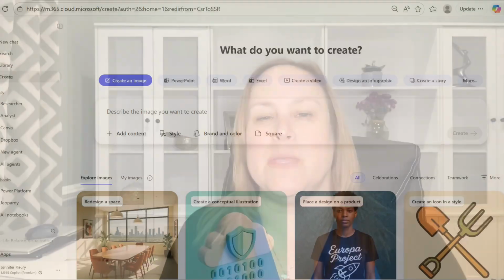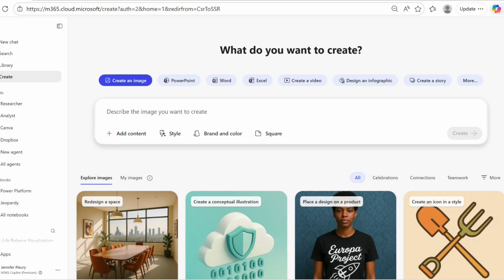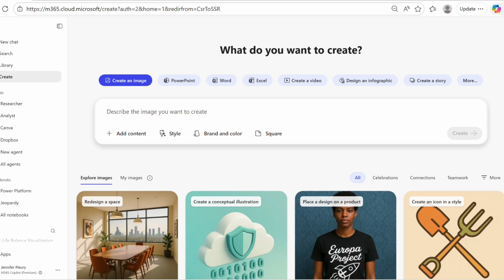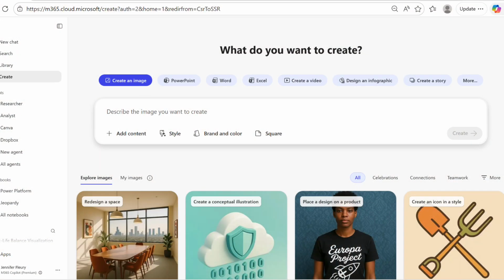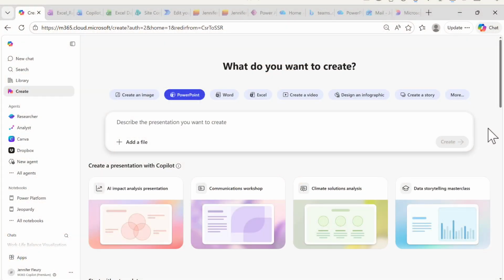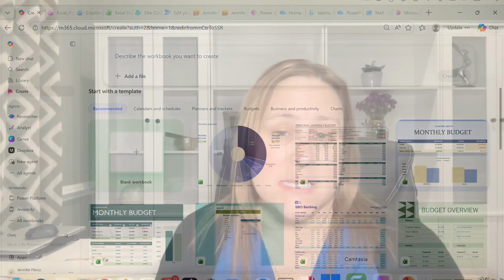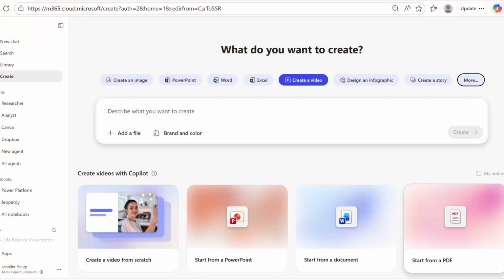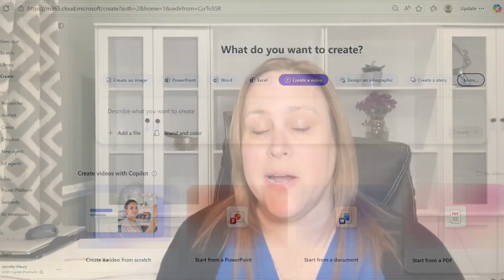You're Already Paying for Microsoft's BEST Productivity Tool (Ep 82)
Microsoft Create is a surprisingly useful tool that many freelancers may already be paying for through their Microsoft 365 subscription without realizing it. Rather than being a new standalone app, it acts as a centralized launchpad for tools like Microsoft Word, Microsoft PowerPoint, Microsoft Excel, Microsoft Designer, Clipchamp, and more—making it easier to start projects, find templates, and move between tasks without constantly switching apps. For freelancers juggling proposals, presentations, graphics, videos, and admin work, that convenience alone can save time and mental energy. Add Microsoft Copilot, and it becomes even more powerful by helping brainstorm projects, suggest workflows, draft content, build slides, and support work across apps. It’s not about having more tools—it’s about using the tools you already own in a smarter, faster, more connected way.